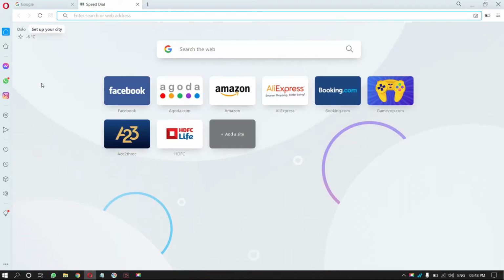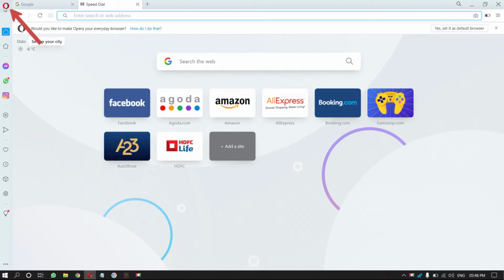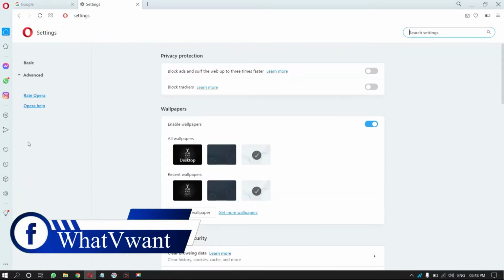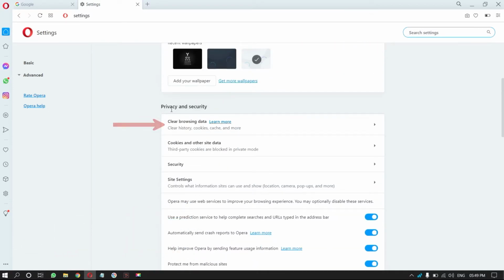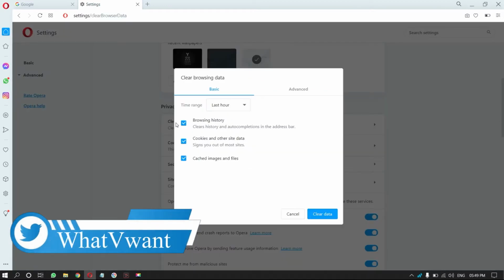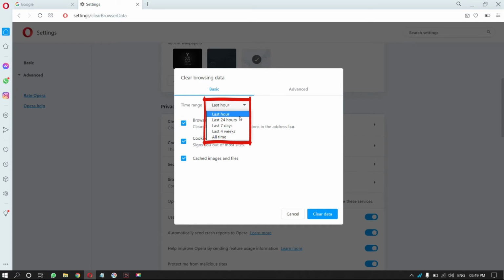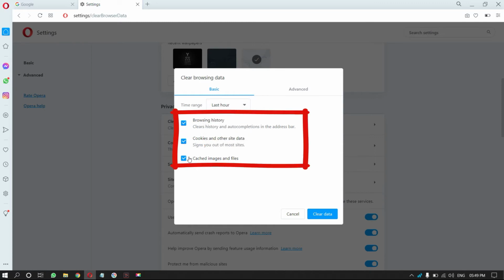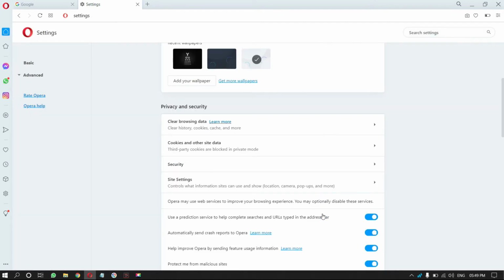How to Clear Opera History from New & Old Version Browsers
This Tutorial will guide you to clear the History of Opera Browser easily. For detailed information, visit our article
0:00 - Introduction to the Topic
0:24 - Open Opera Browser & Go to Menu
0:30 - Settings
0:36 - Privacy & Security
0:40 - Clear Browsing data
0:47 - Choose Time Range
0:55 - Select options & Clear